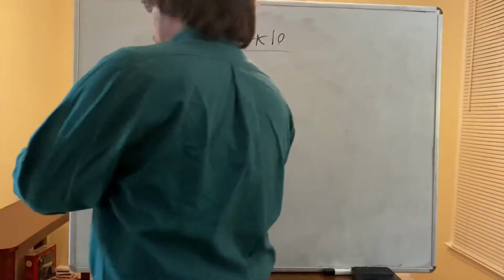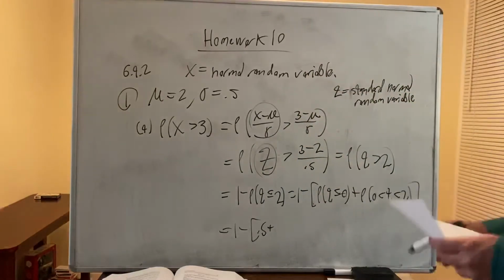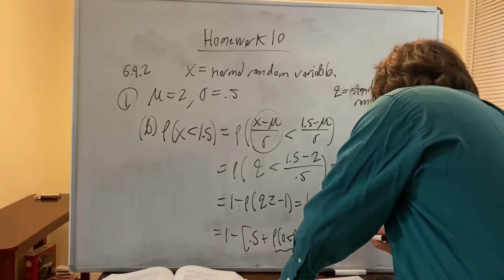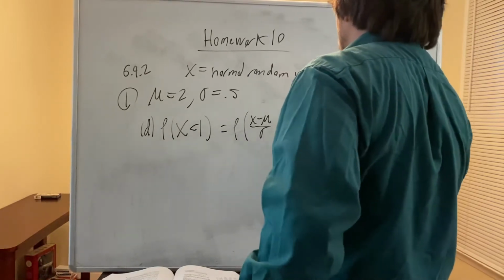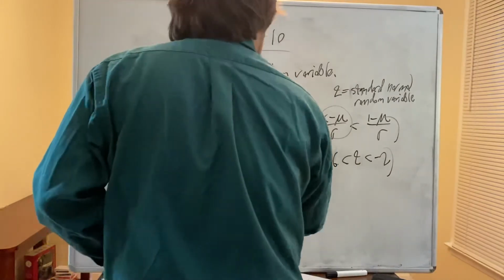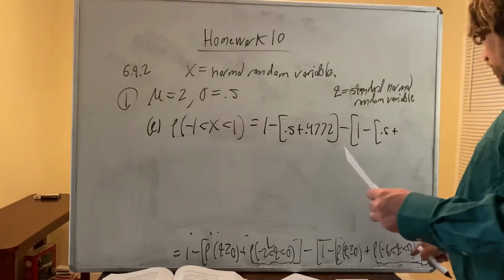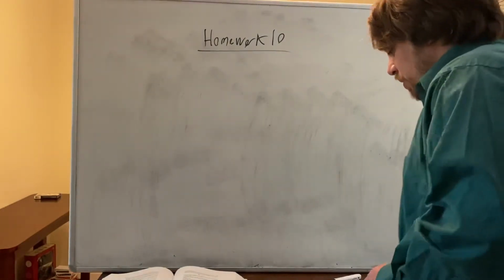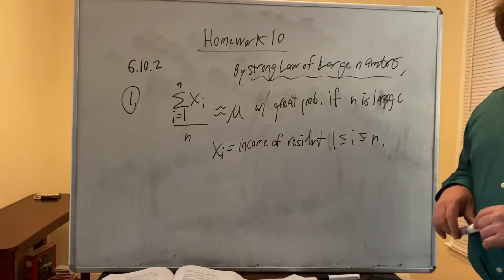Math 241 Homework 10 Answers